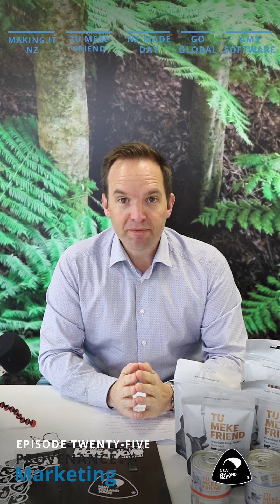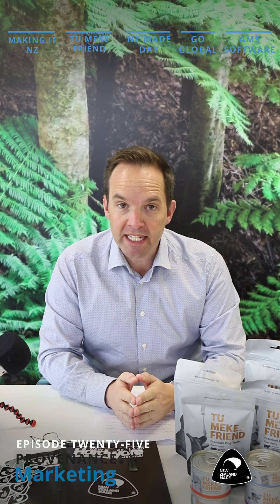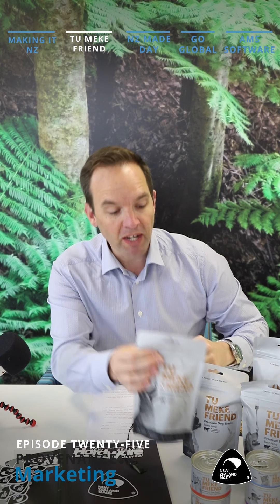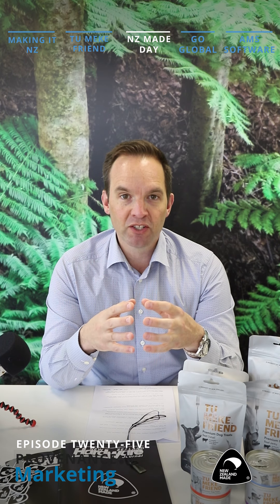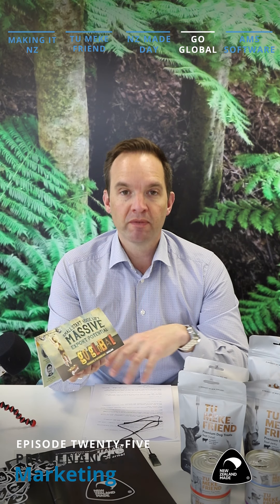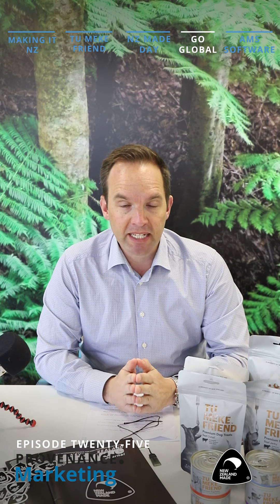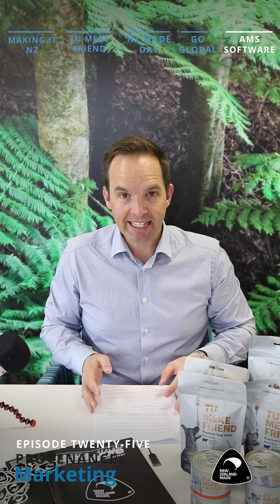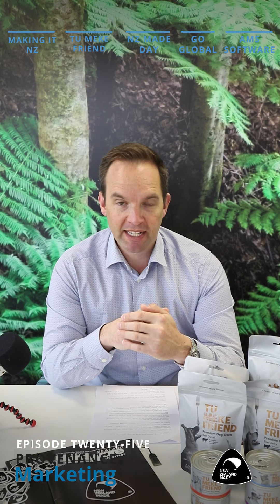The Provenance Marketing Show | EPISODE 25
This week Ryan checks out a new brand of pet food, Tu Meke Friend, a software company, AMS, that helps services companies with systems and he shares what we've been up to in the last week and what's coming up.

MAIL
3-11 Hunter Street | Wellington | New Zealand.